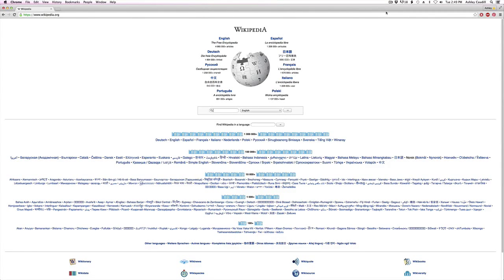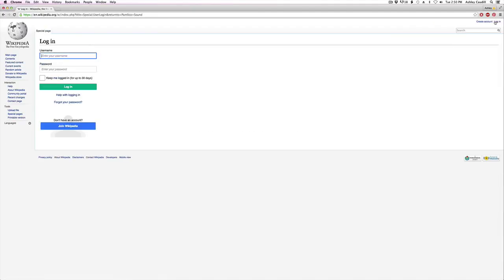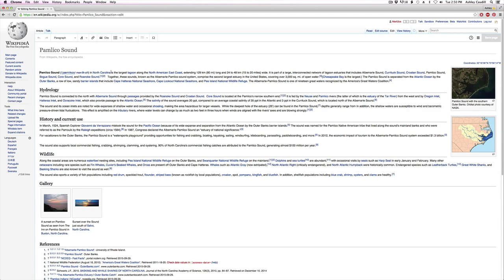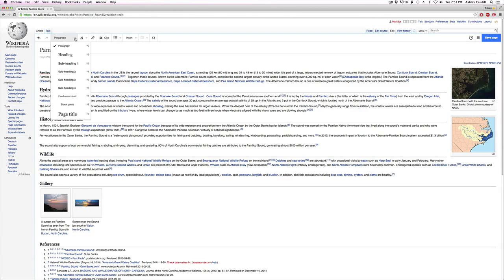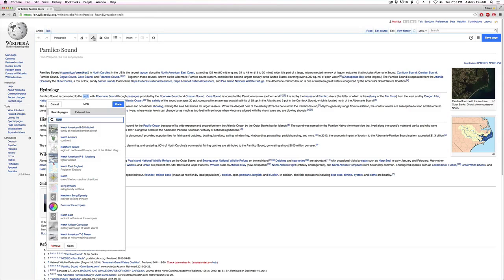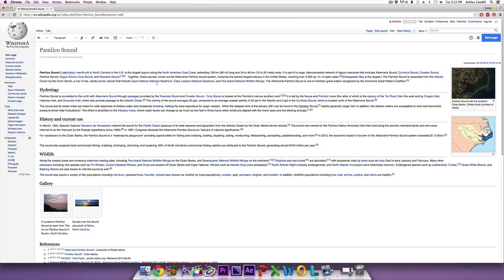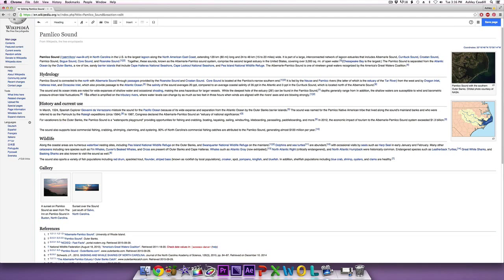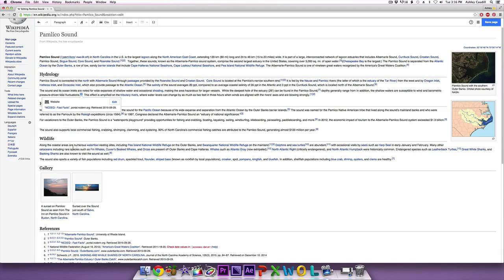Using Visual Editor